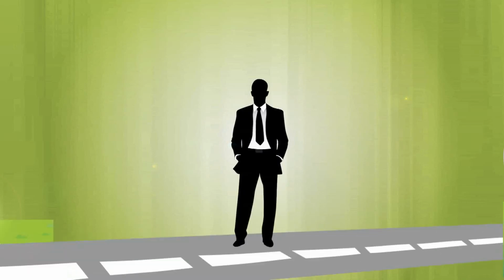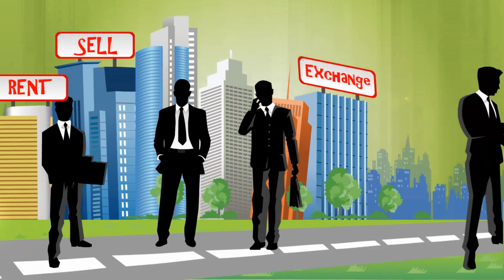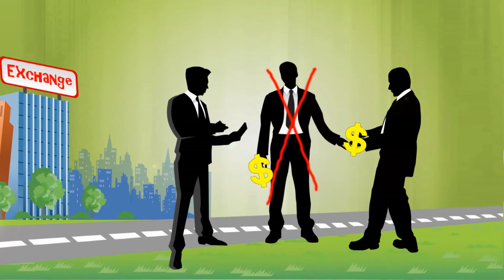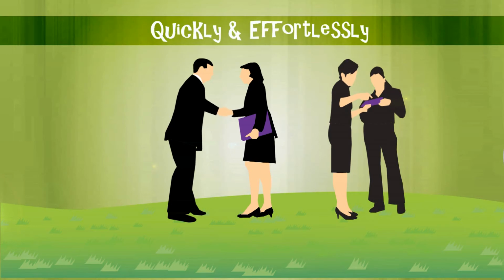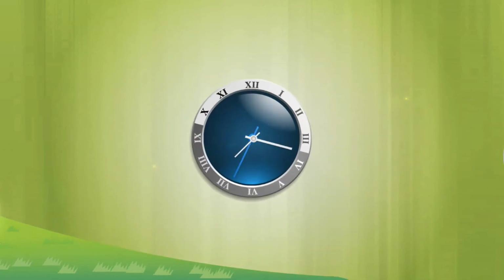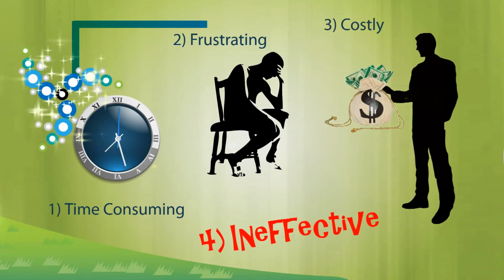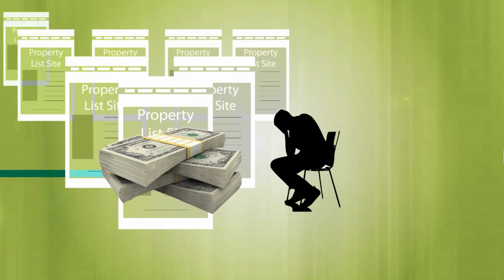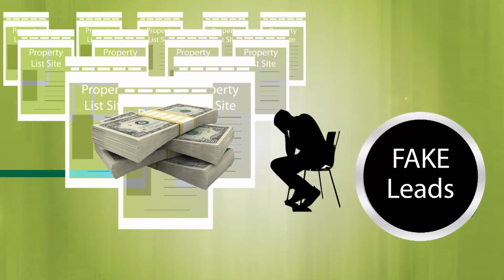IREL Property Listings Demo | Solly Labs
This video is a short promotional video that shows the viewers how the Website "International Real Estate Listings.com" would benefit them in getting prompt responses from the buyers just by listing them. The video shows the users how to create a listing. The video additionally shows how the website is better than other numerous property listing websites using two client testimonials.